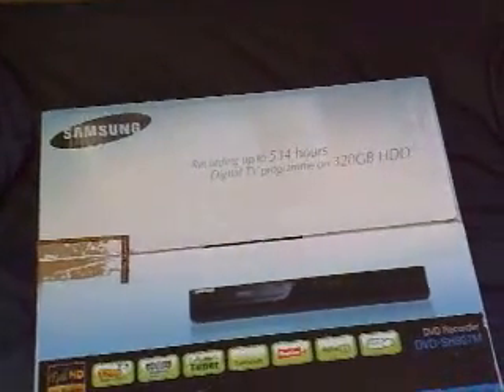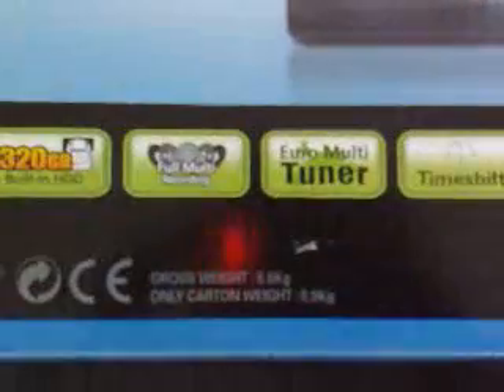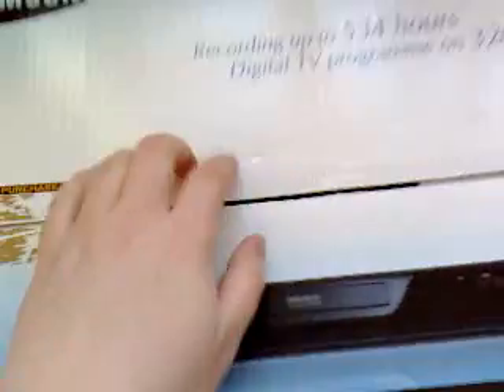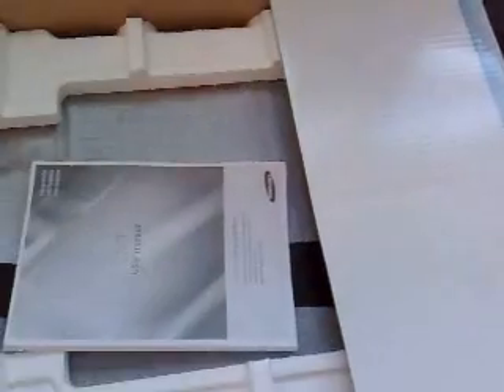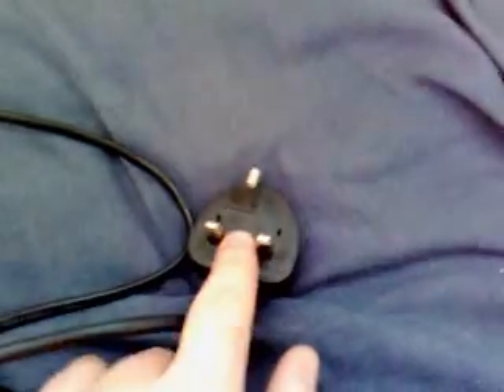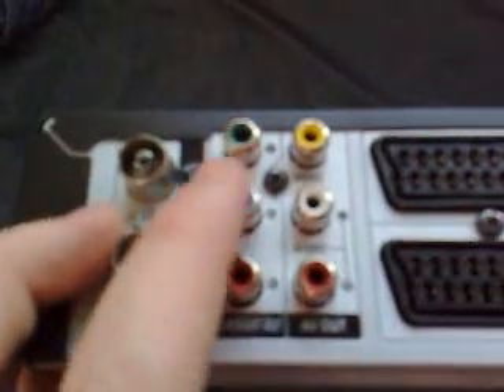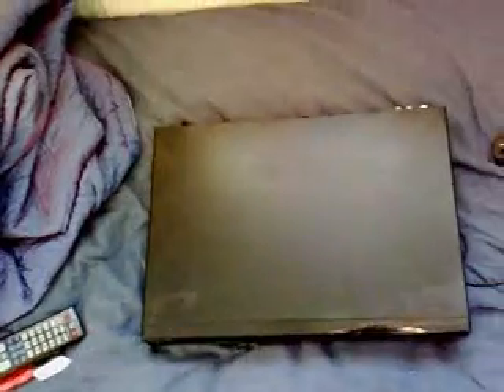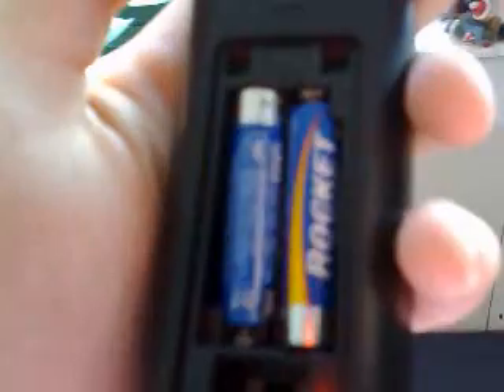samsung digital TV dvd recorder unboxing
an unboxing of the samsung digital TV dvd recorder with 320 GB HDD